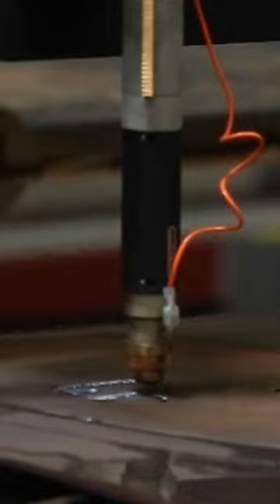S-2: Episode 4 Part 1 Design Cut Build Custom Bench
Design Cut Build Step-by-step walkthrough – How to fabricate a custom bench. S2 Episode 4 part 1.
⁠We realized in the shoe rack build project that our customers also needed a bench to sit on while putting on their steel-toe shoes. So here's the bench we designed! The majority of the bench is made with 3/16" hot rolled mild steel and cut on the Torchmate with 40 amps at 50ipm.